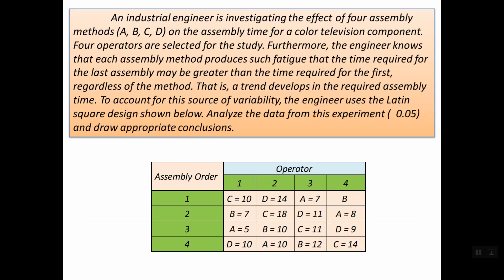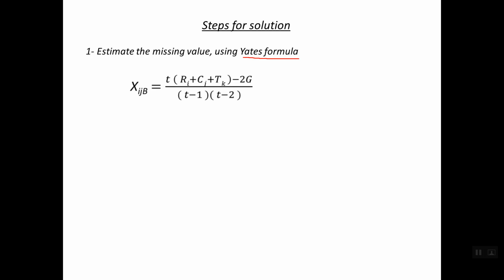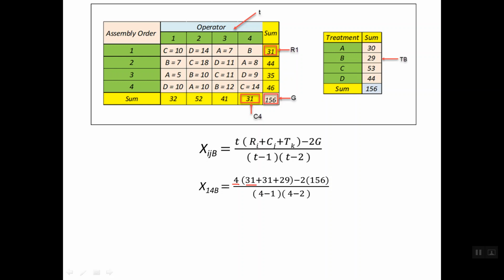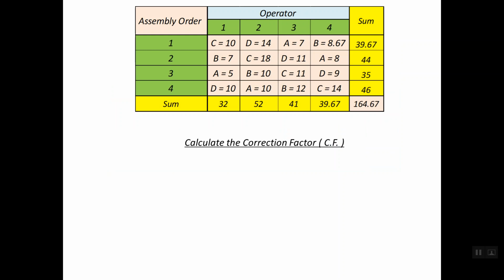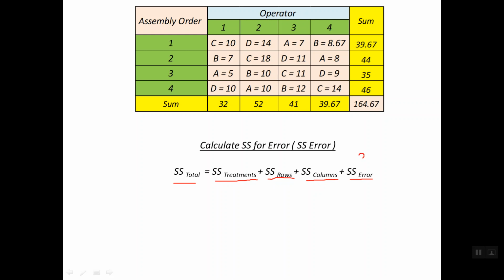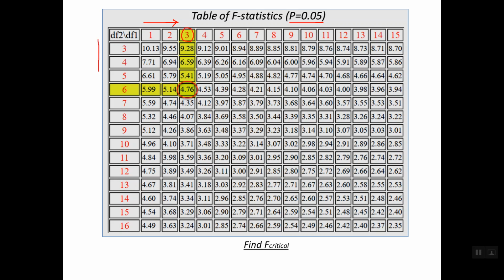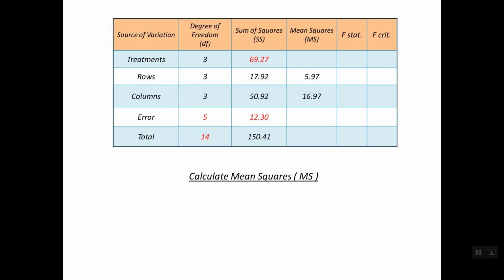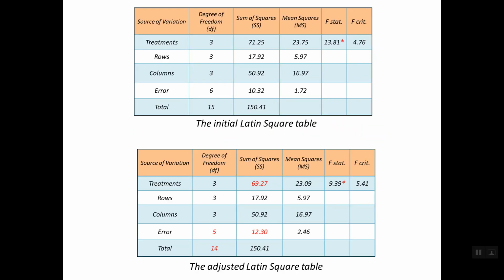Latin Square Design with Missing Data (Incomplete) Hand Calculations Full Details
34:15 SS Treatment initial= 71.25 not 70.63